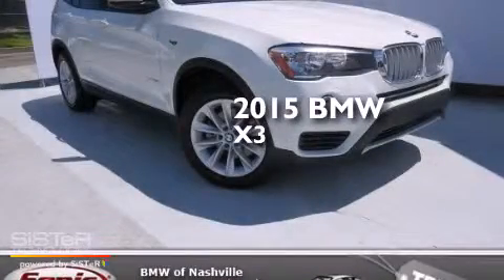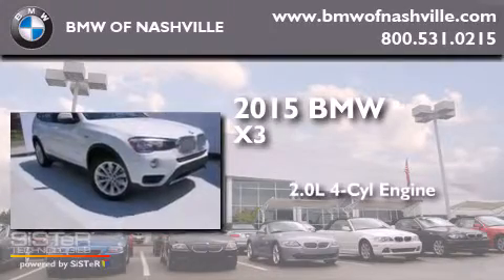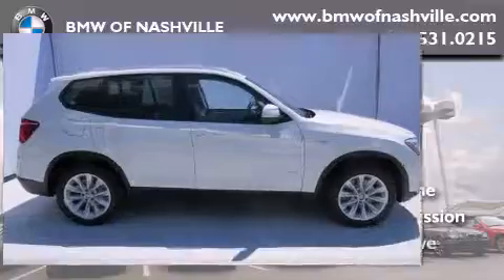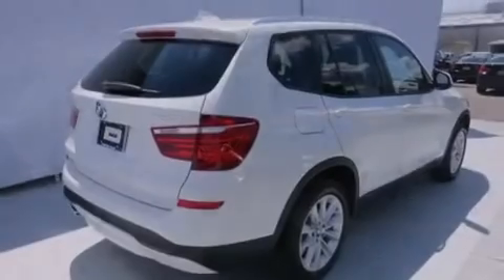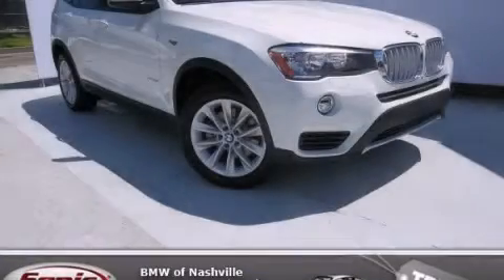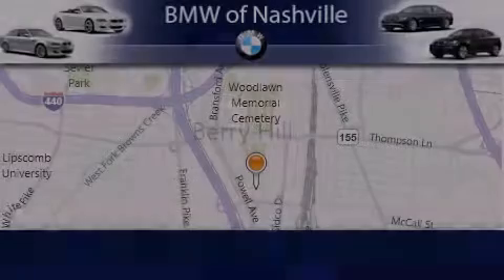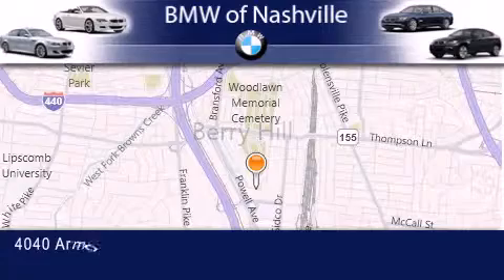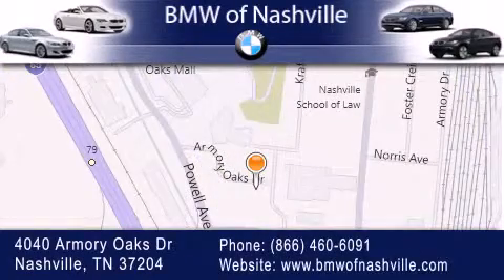2015 BMW X3 xDrive28i Nashville TN 37204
We've been honored to serve the Nashville TN area , we promise that your experience at our dealership will exceed your expectations ! Year : 2015 Make : BMW Model : X3 xDrive28i Engine : 2.0L I-4 cyl Trans . : 8 speed automatic Miles : 5 Interior : Black BMW of Nashville 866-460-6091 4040 Armory Oaks Drive Nashville , TN 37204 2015 BMW X3 xDrive28i Nashville TN